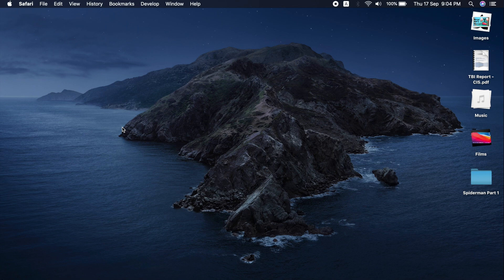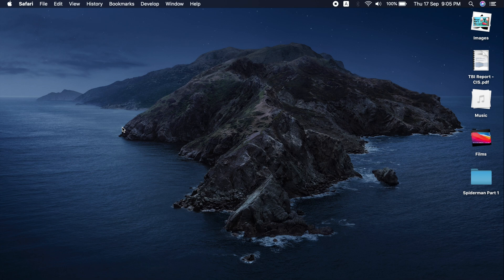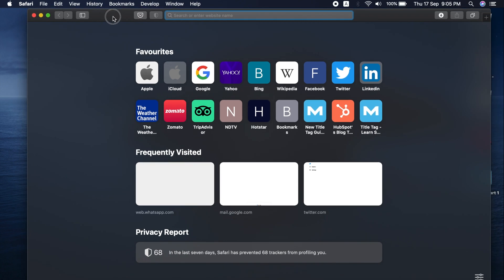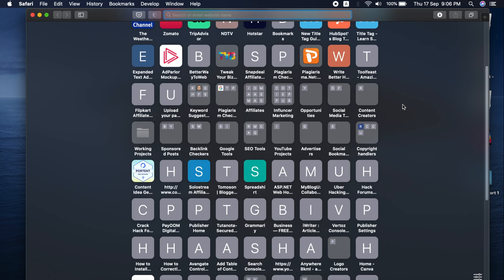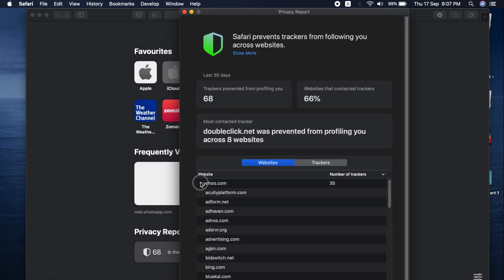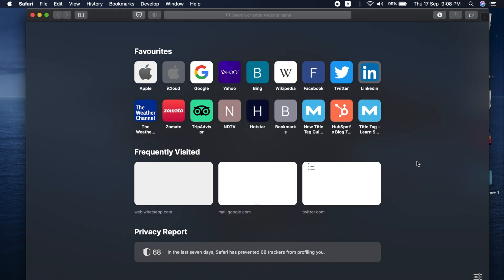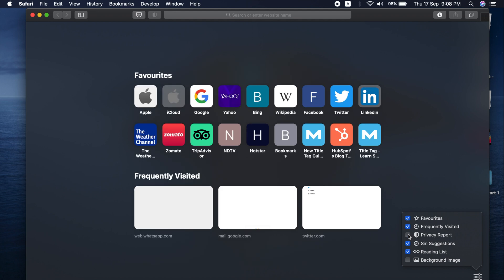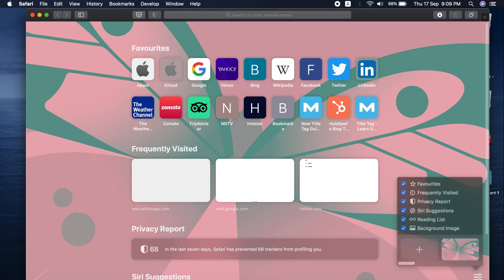Apple Updates Safari to 14.0 on Catalina 10.15.6 Even Before MacOS 11 Big Sur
Apple has pushed Safari 14.0 on macOS Catalina 10.15.6 and Mojave today with all features as seen on macOS Big Sur(v11.0). It brings a redesigned startup tab, custom background, sneak-peek into tabs with a preview on mouse hover, trackers blocking feature, and a beautiful frosted glass effect.